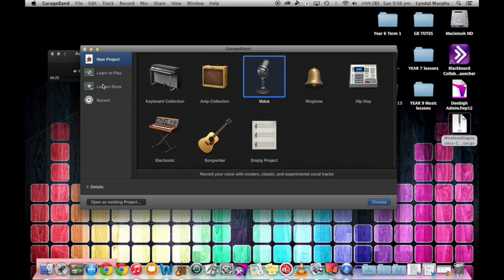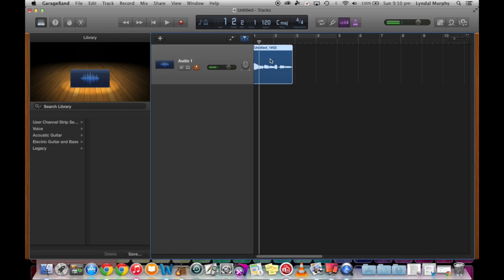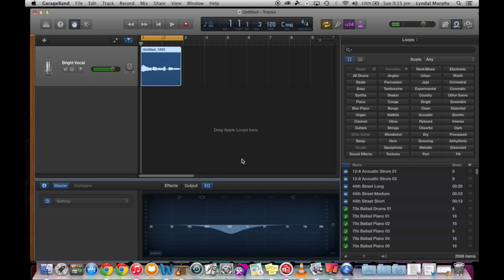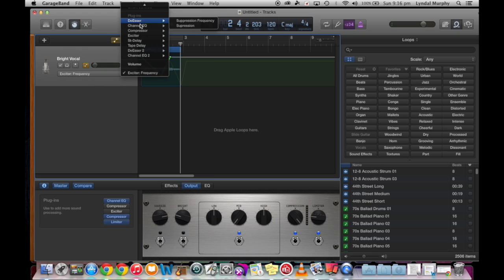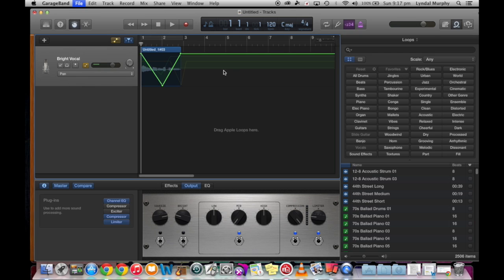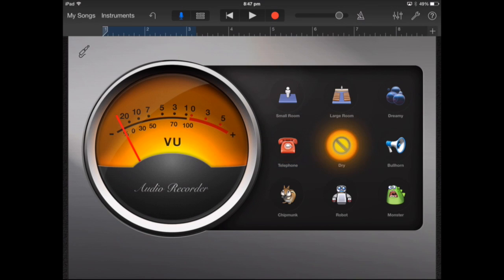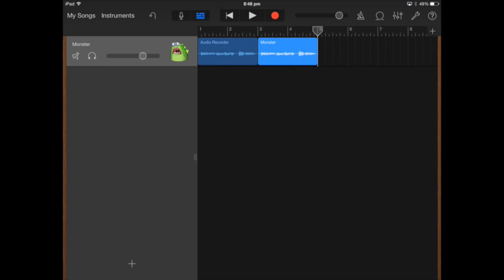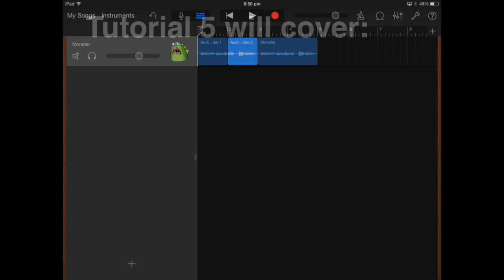GarageBand Tutorial 4 - Recording and Editing a Vocal Part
Recording and Editing a vocal part within GarageBand on the iMac and iPad.

Please see the following steps/time stamps below for specific information:

RECORDING AND EDITING ON THE iMAC:

Recording and Editing on the iMac: 0:22
Recording the vocal part on the iMac: 1:05
Editing the vocal part on the iMac: 1:42
Changing the quality of the vocal with different sound effects: 2:04
Using Master effects on the vocal: 2:57
Adding Equalisation to your vocal: 3:17
Adding Automation to your vocal part: 4:07
Adding Reverb (with Automation) to your vocal track: 5:27
Adding Panning (with Automation) to your vocal track: 5:49
Saving your project correctly: 6:27

RECORDING AND EDITING ON THE iPAD:

Recording and Editing on the iPad: 6:43
Adding various effects to your recorded vocal part: 7:30
Editing your vocal part on the iPad version: 8:57
Editing your settings, panning and master effects 9:53